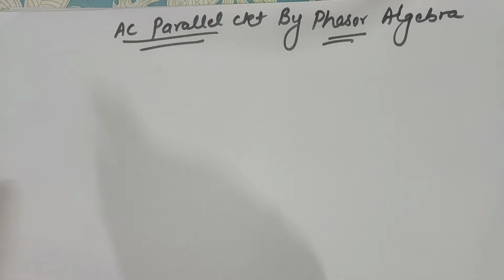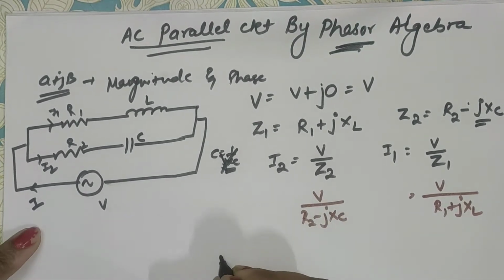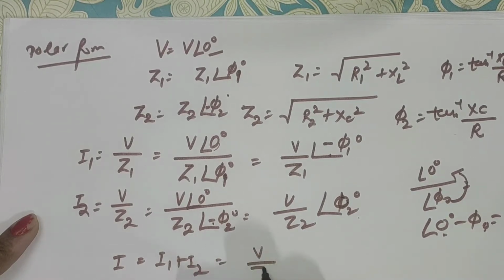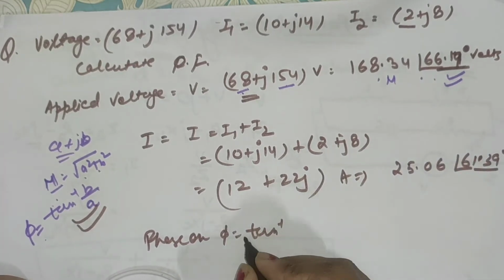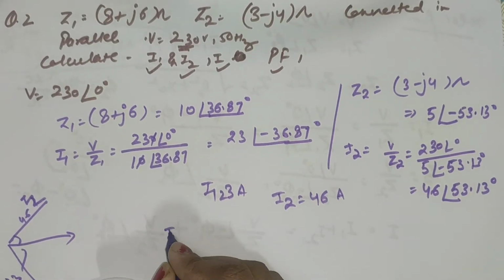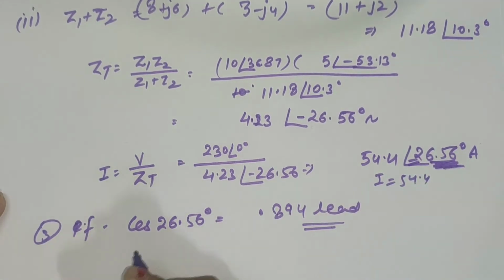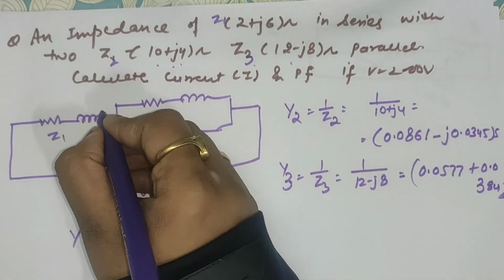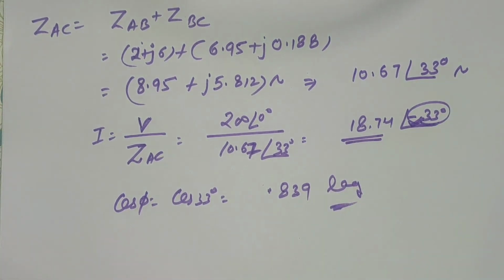L43 Phasor Algebra method in Parallel AC circuit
Parallel resonance occurs when the supply frequency creates zero phase difference between the supply voltage and current producing a resistive circuit. In many ways a parallel resonance circuit is exactly the same as the series resonance circuit we looked at in the previous tutorial